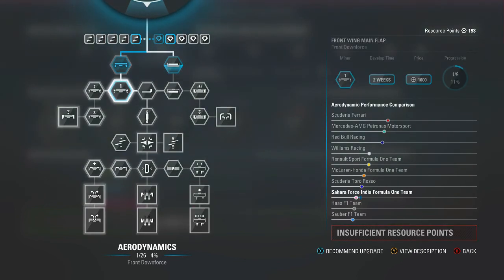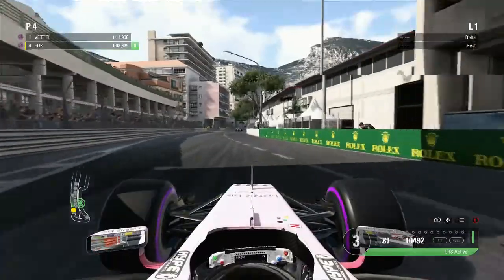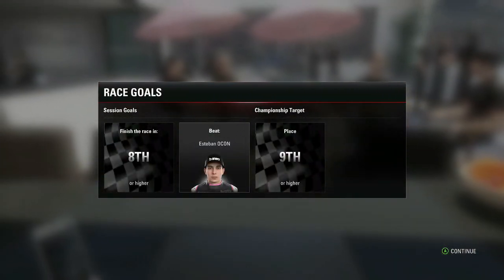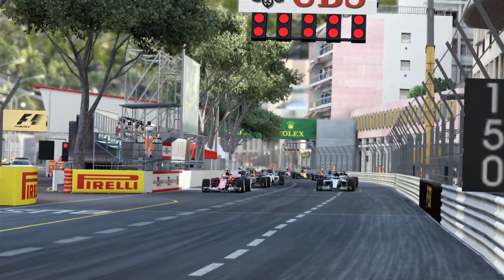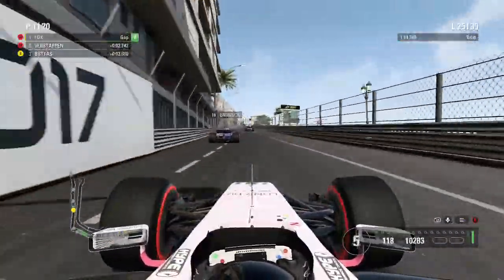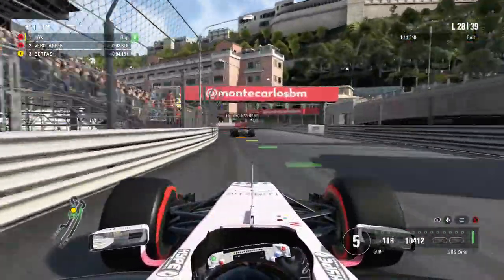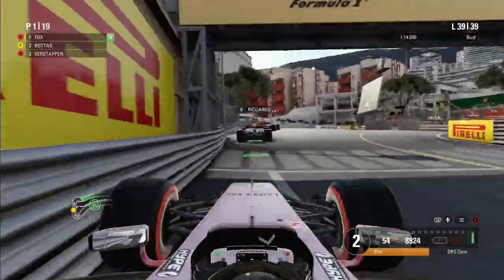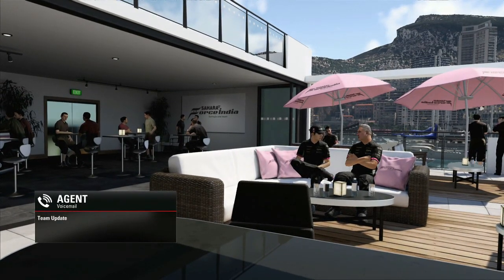F1 2017 Career Mode Part 6 - Monaco (OMG WE DID IT!!!)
Round 6 of my F1 2017 Career Mode is the Monaco GP. Hope you all enjoy the video and have a great day :)

ref=aymt_homepage_panel